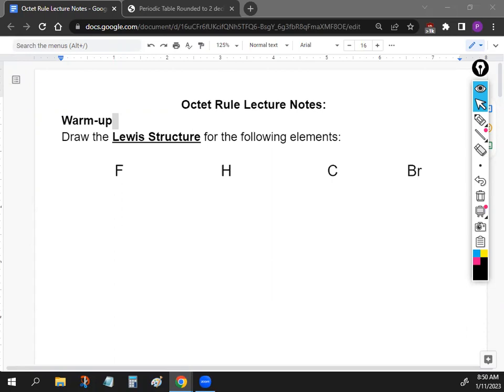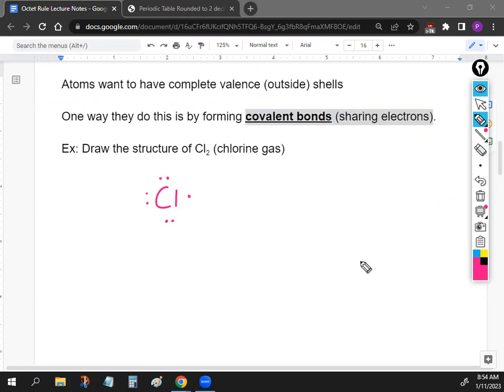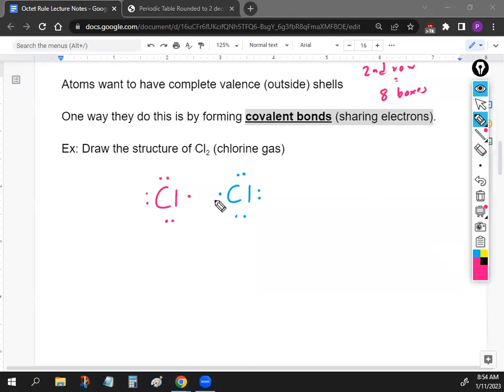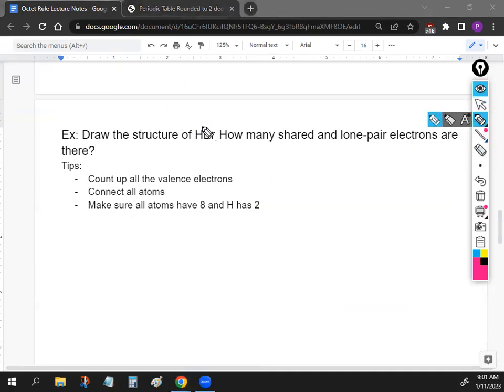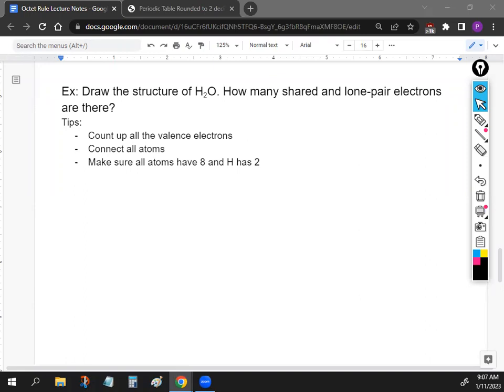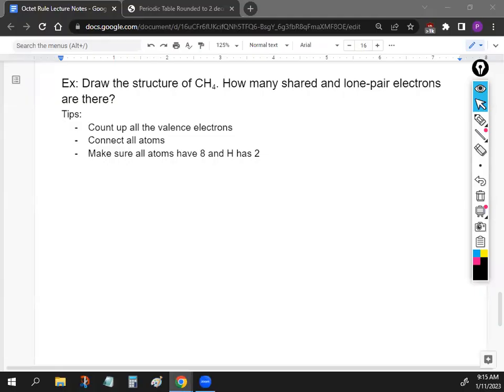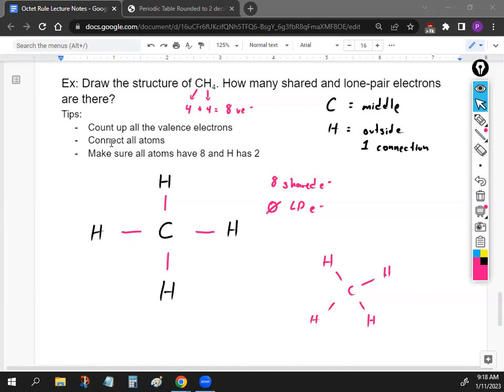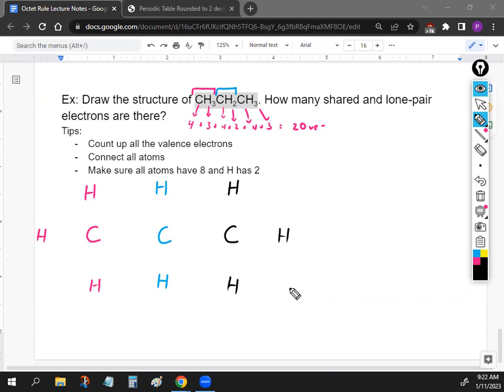Octet Rule | Mr. Oh Chemistry